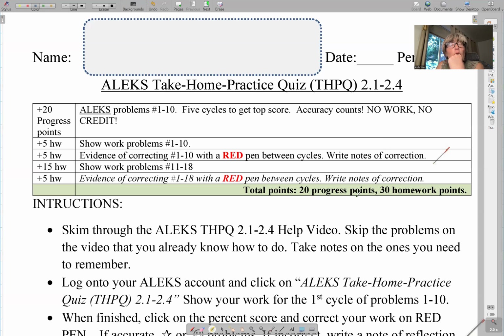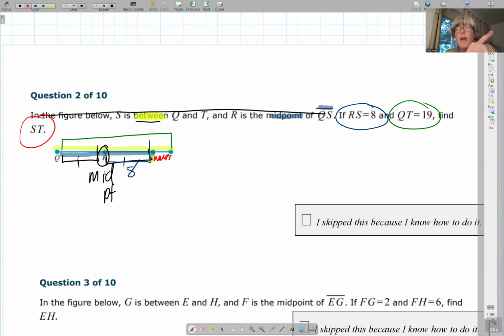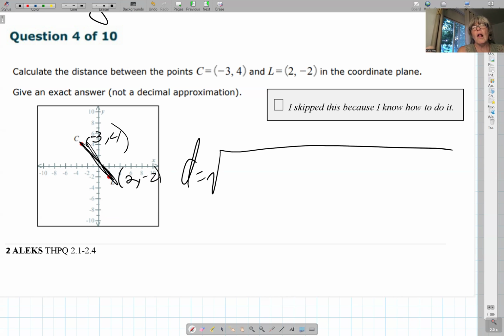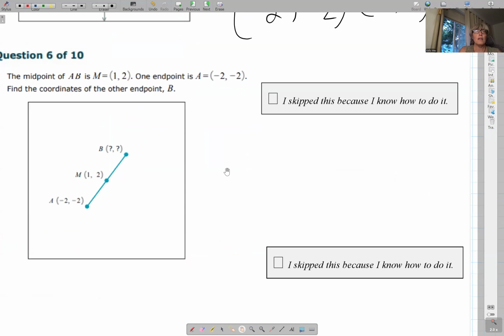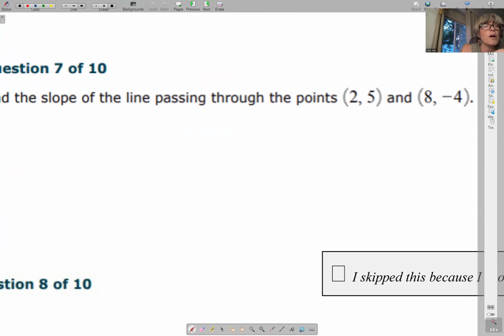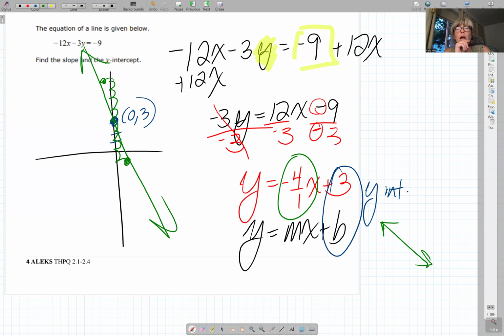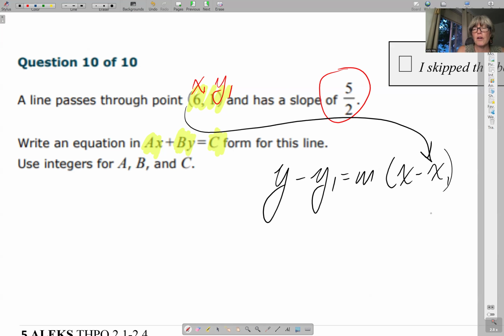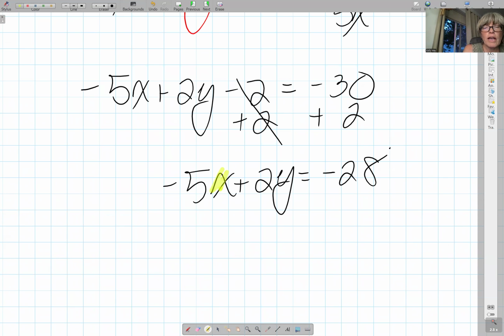ALEKS THPQ 2.1-2.4 Help Video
Graphing of lines, midpoint slope distance, segment addition and mid points, and other segment properties.